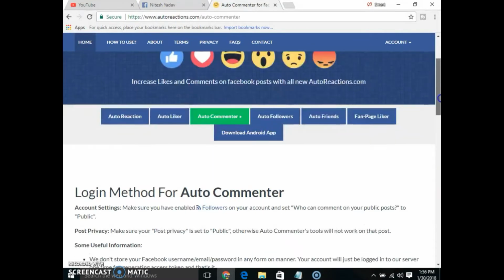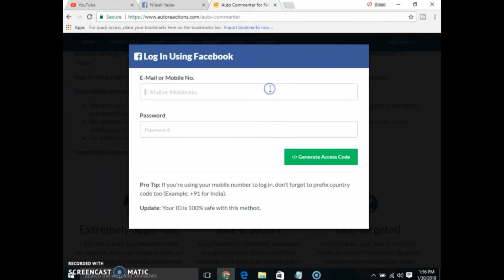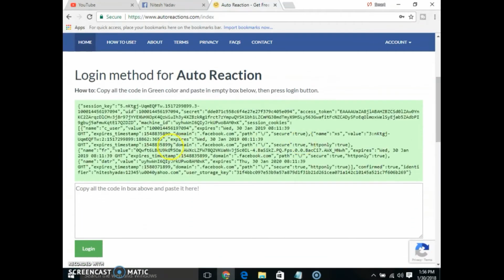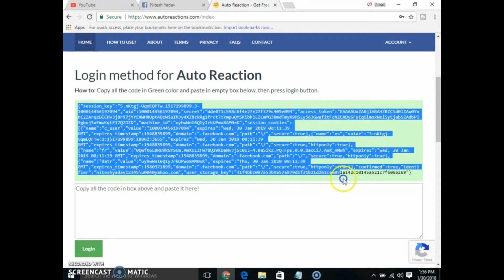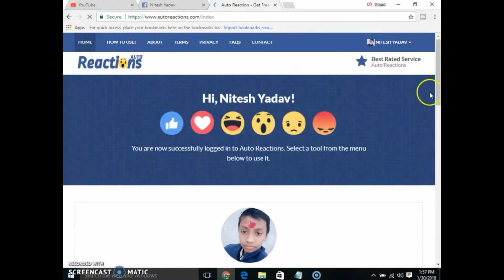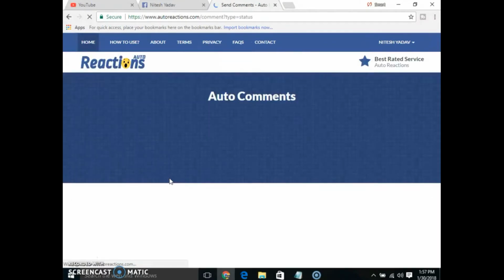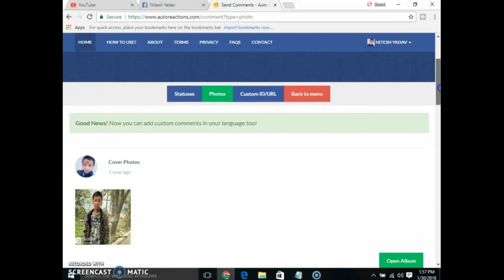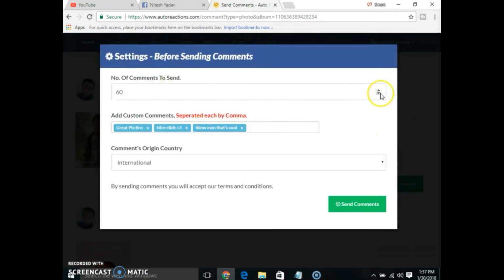Get INSTANT Comment in Your Facebook photos _ Really!!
Today i am going to show you how to increase Facebook photos like instantly and very fast

This Tutorial Is Mainly Created For Those Who Don't Get More Likes On Facebook Stauts, Pictures And Other Things... So, After Watching This Tutorial You Can Get As Much Likes As You Want :)

And if you likes this video Leave a thumbs up for me and our channel

Thanku for watching our video